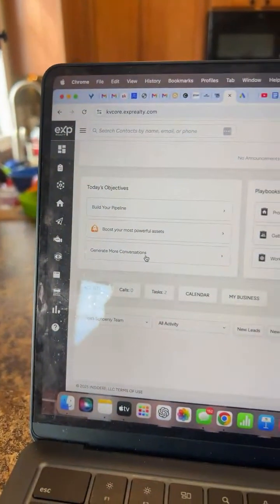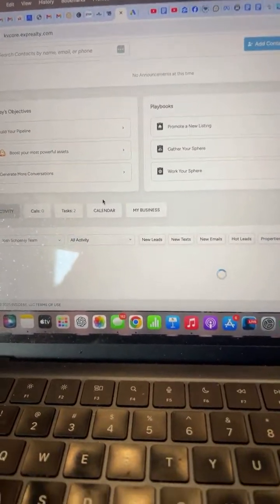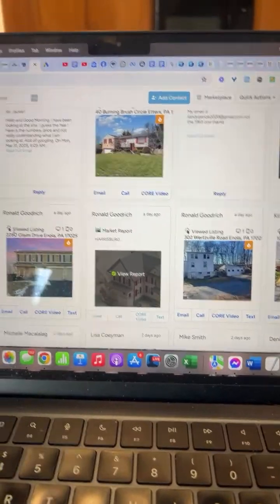What I’m Doing (Daily, Weekly, Monthly) To Convert More Real Estate Leads Into Appointments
The MOST POWERFUL Motivated Seller & Cash Buyer Software Available Looks like you were checking out a property or 2 on our site recently, any thoughts of making a move this Spring?